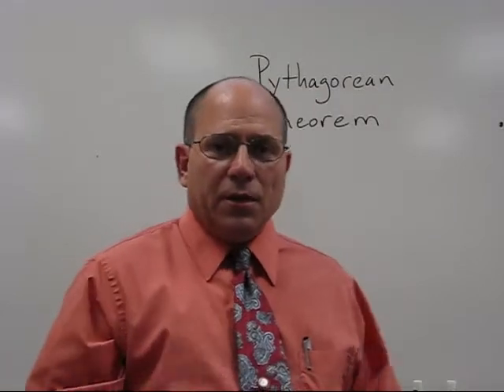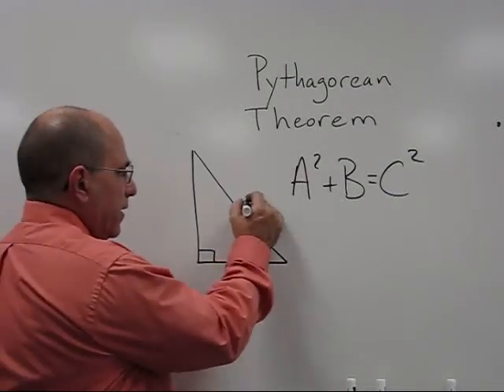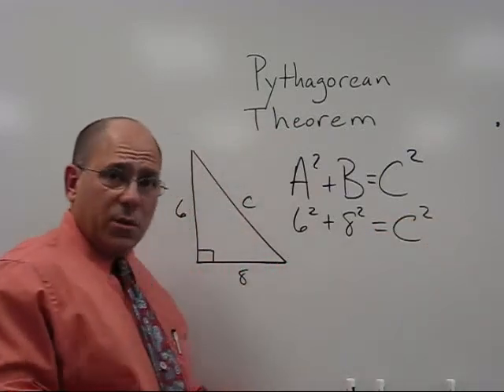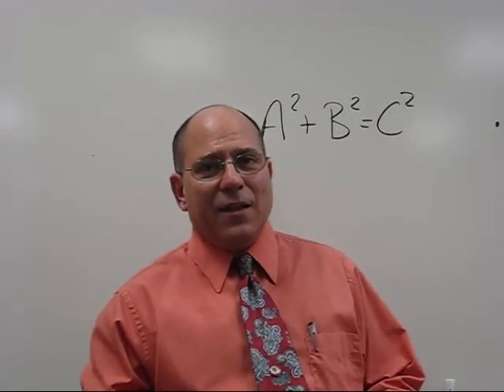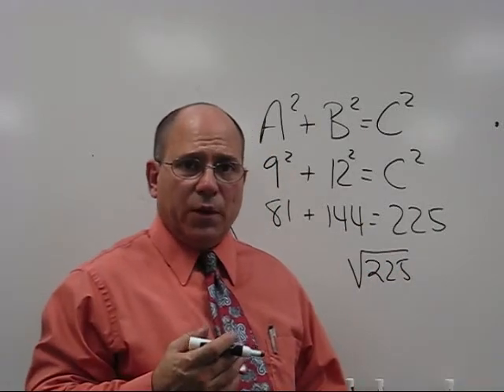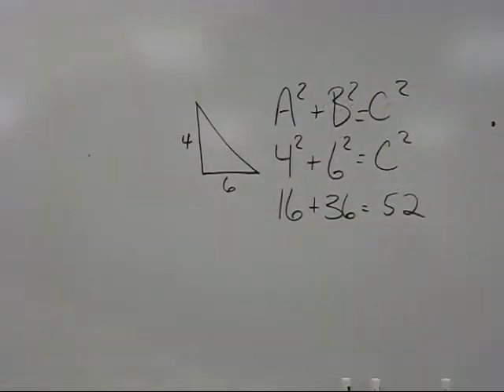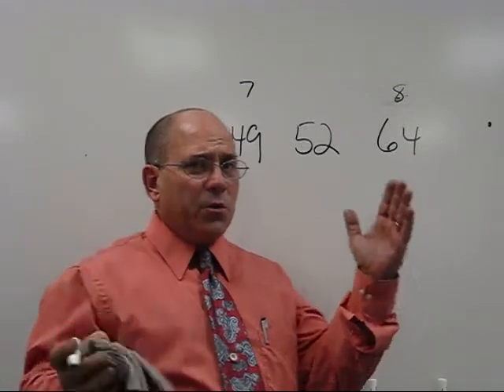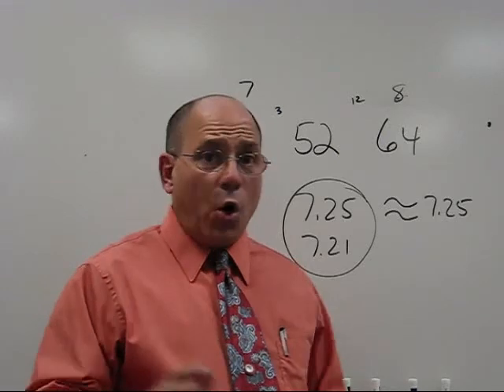Pythagorean Theorem 2-23-09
Math teacher offers help for students in using the Pythagorean Theorem